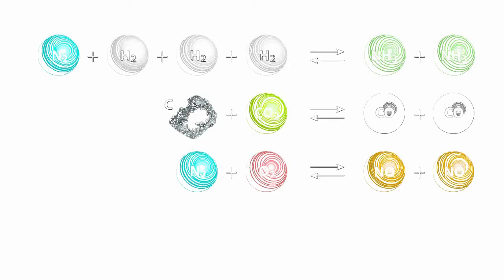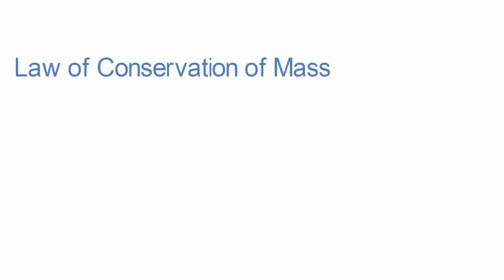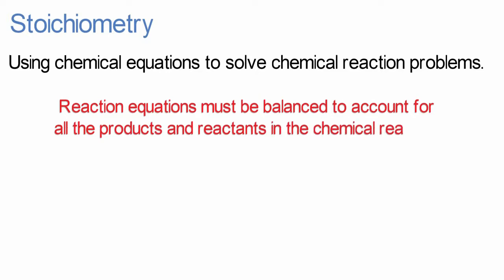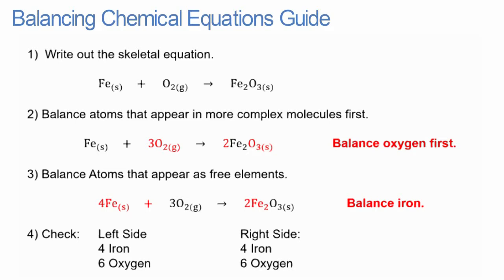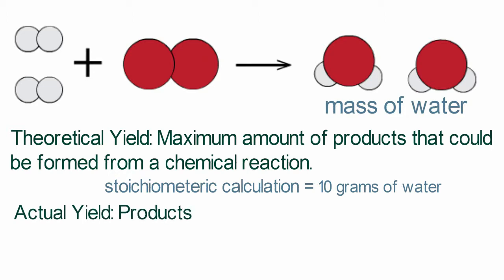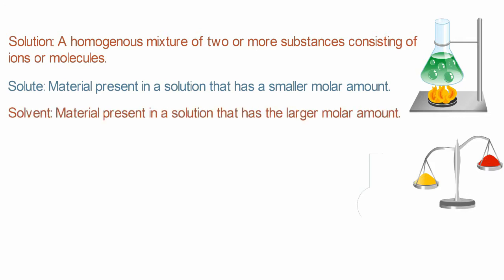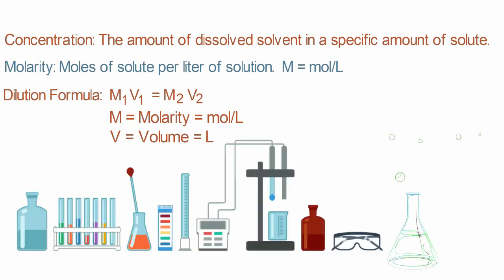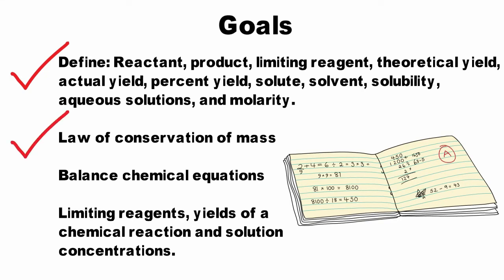Working with Chemical Equations